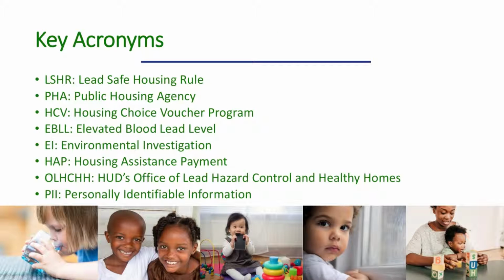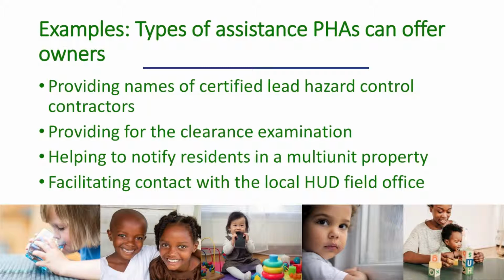EBLL Response in HCV, Segment 1: The Basics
This video segment introduces key acronyms, the designated party status, and reporting and documentation requirements for HCV under the LSHR.